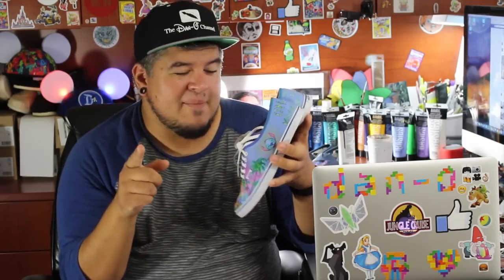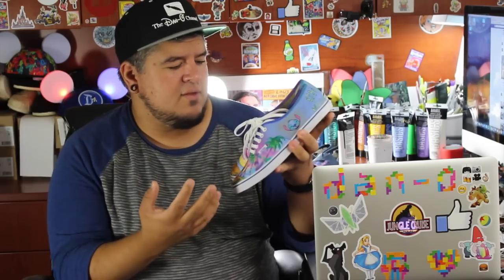Disney DIY Custom Painted Lilo & Stitch inspired Vans Speed painting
I learned a valuable lesson while creating this pair of Custom Painted Lilo & Stitch Vans shoes. Having a strict plan can help move things along but can also halt creativity.